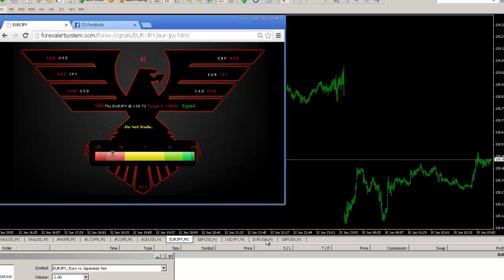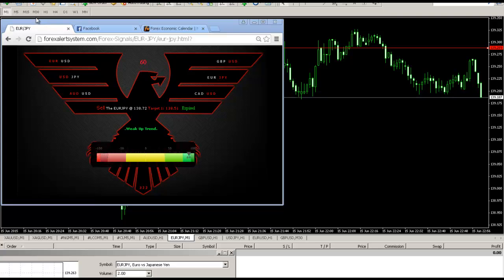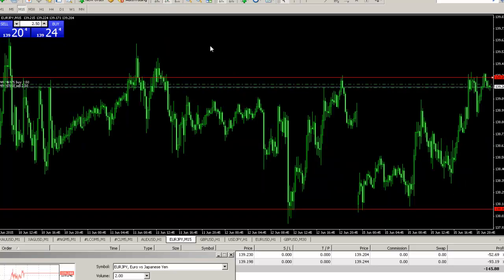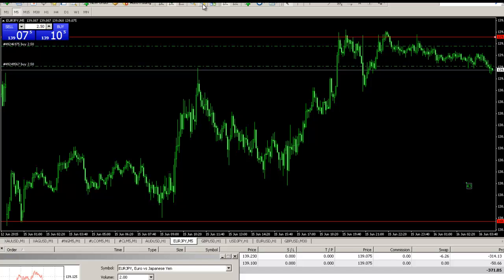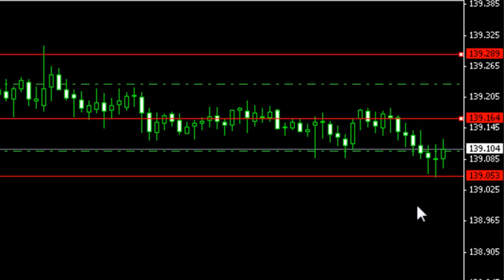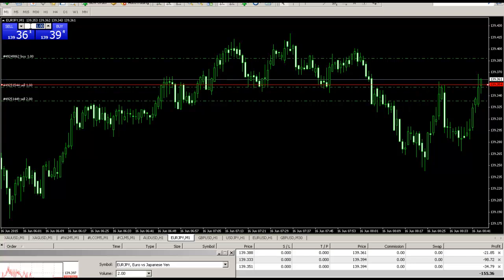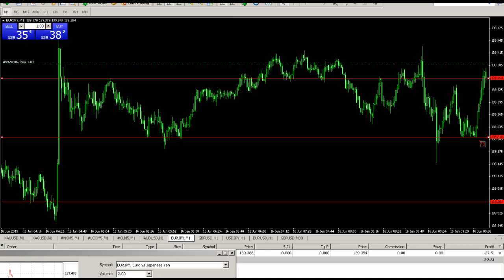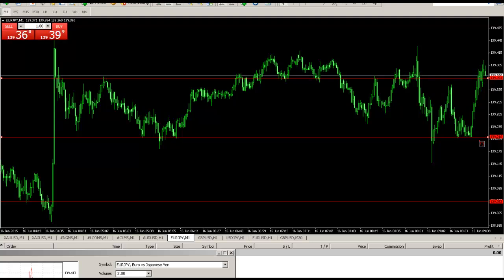HOW TO SCALP FOREX GUIDE PART 2 ADVANCED TRADING TACTICS | PRICE ACTION | HEDGING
This is a follow up to our previous Intro to scalping Guide video Part 1 which is located , this is a new video covering another level of advanced scalping and how to correctly use Octave in scalping and using an advanced tactic of basically buying insurance on your positions to prevent excessive draw-downs in your account and instead turn them into profits by making a profit on both sides of the moves...